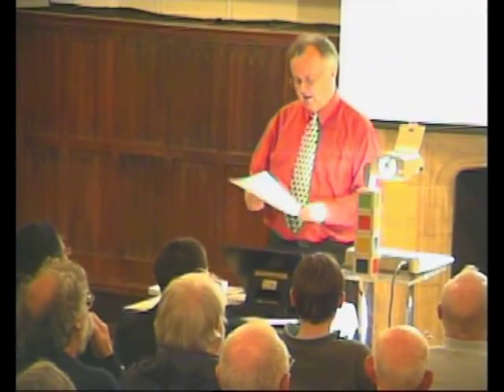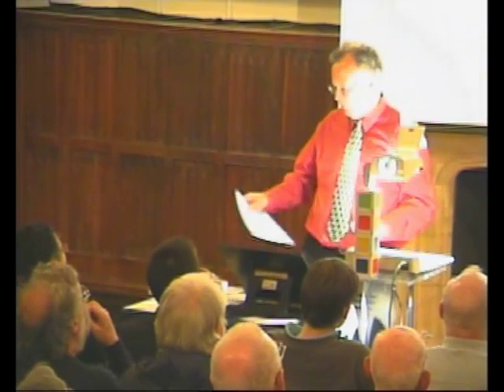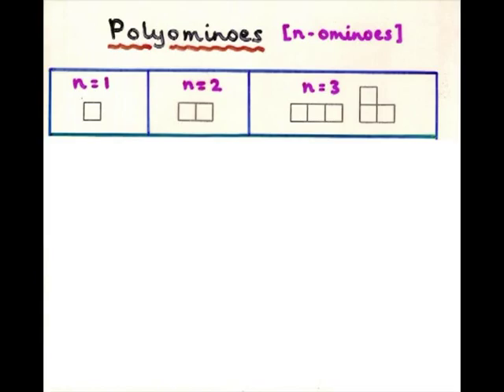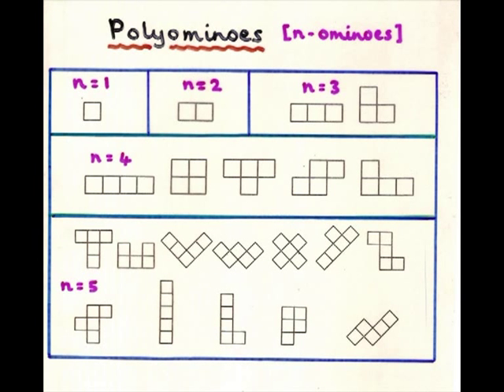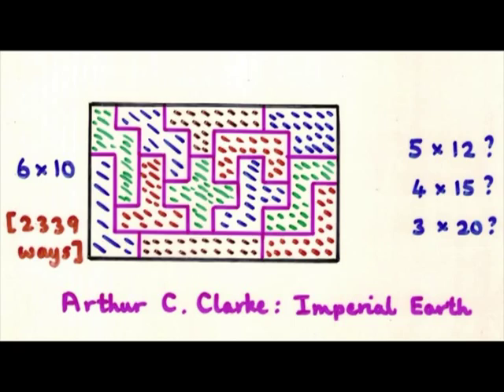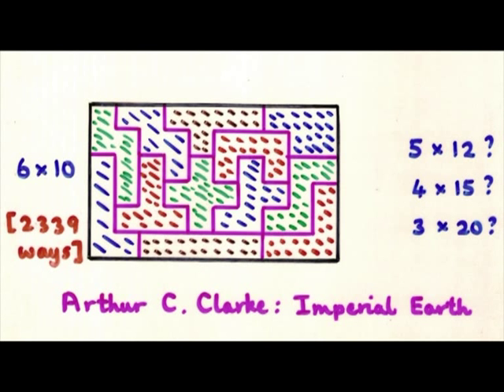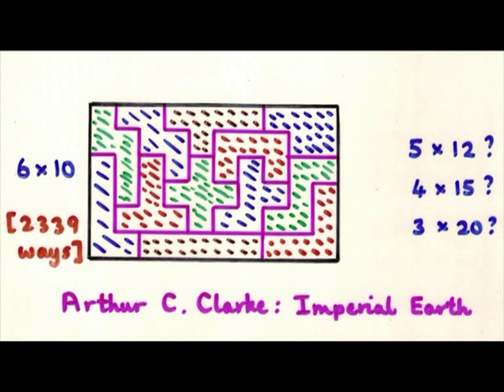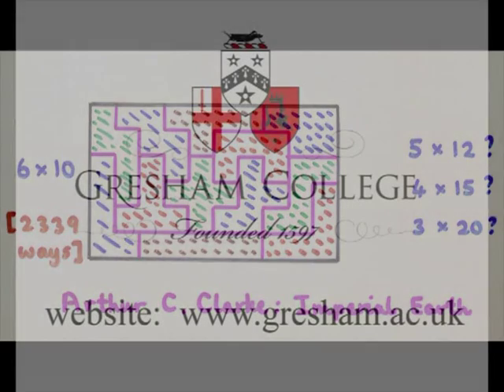Polyominoes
Dominoes, but with more than two squares... Robin Wilson, Gresham Professor of Geometry, runs through the basic theory of Polominoes and some of its uses, including one made by Arthur C Clarke.

This is the 16th part of 'A Millennium of Mathematical Puzzles'.